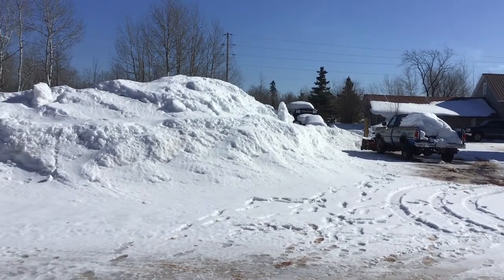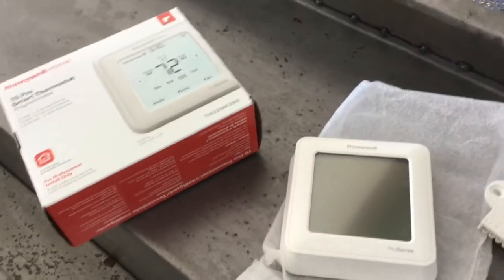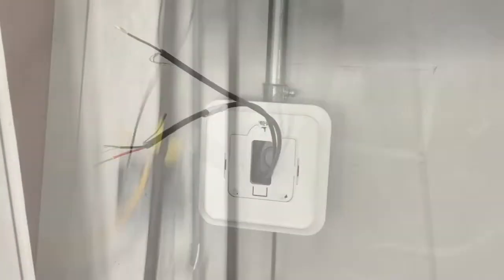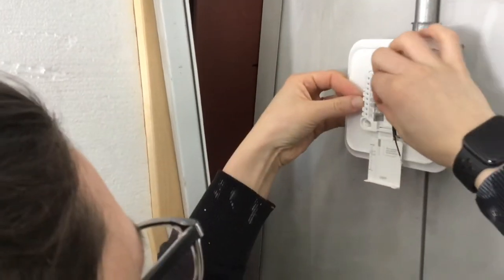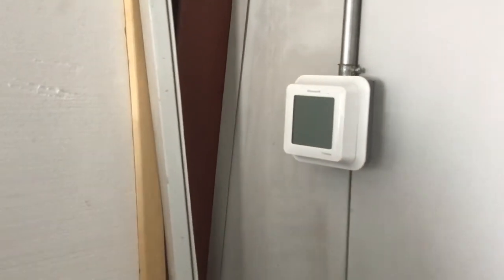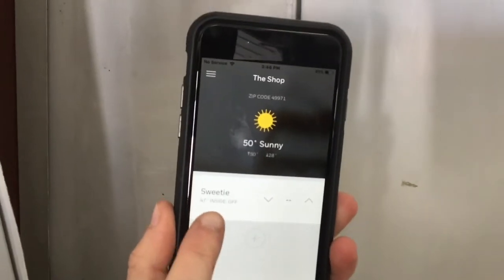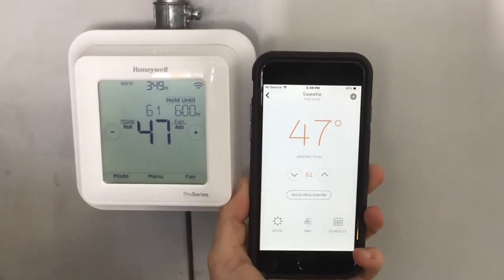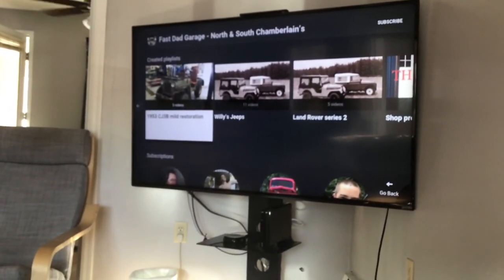Shop gets Techy- WiFi Thermostat Honeywell T6 pro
Installing a new thermostat